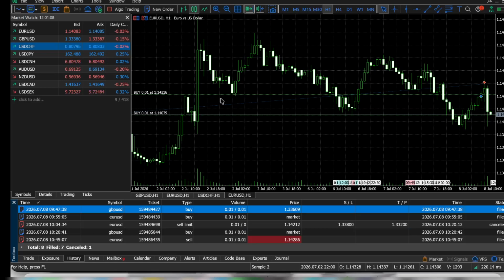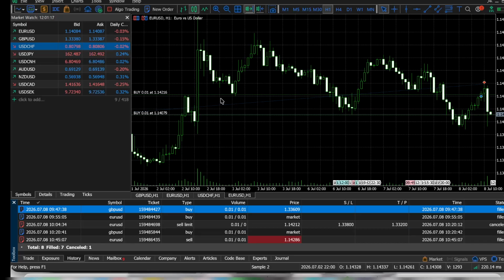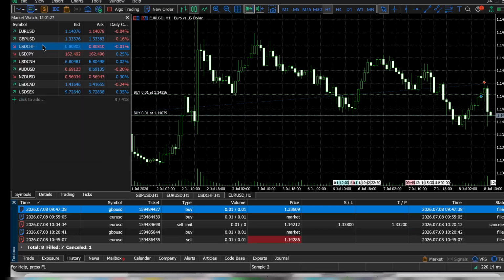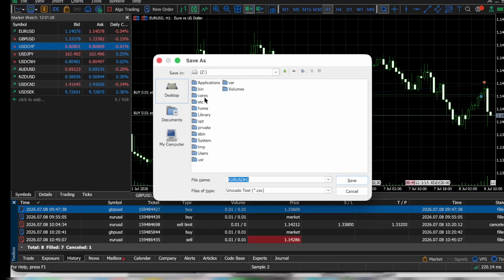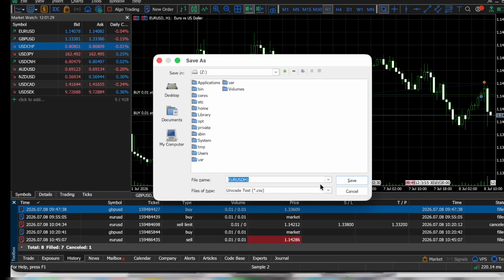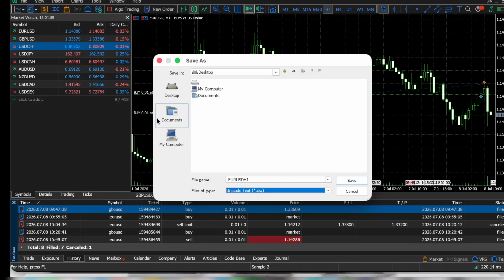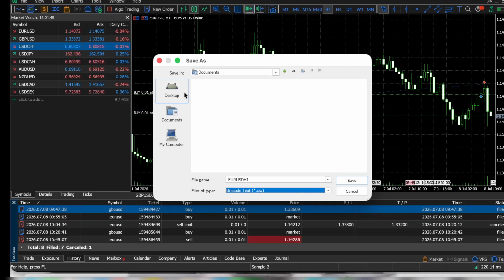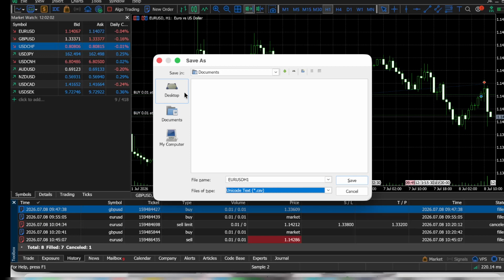How to Export Chart Data From MetaTrader 5 | Quick Guide 2026